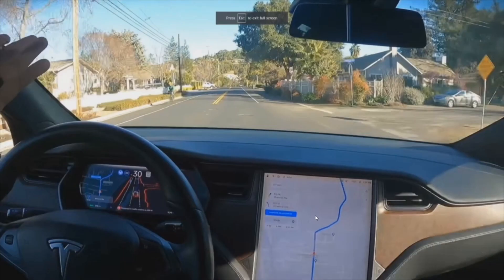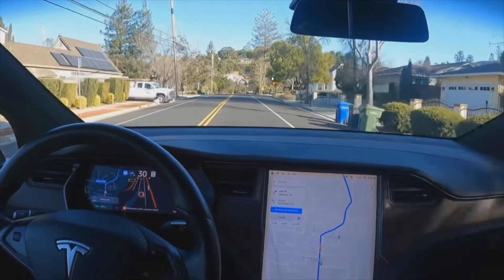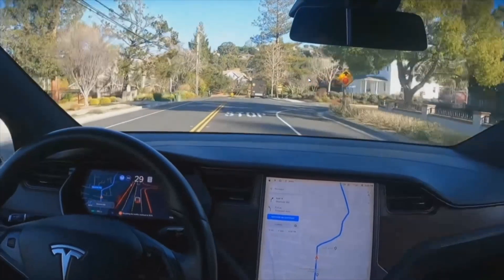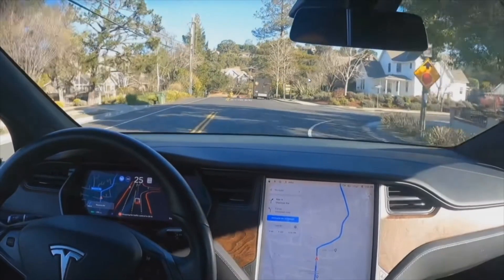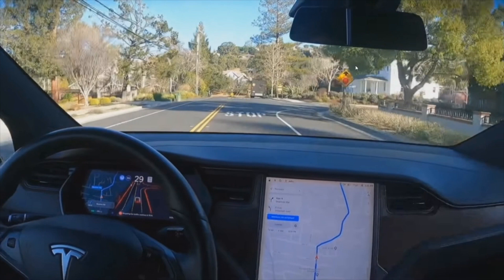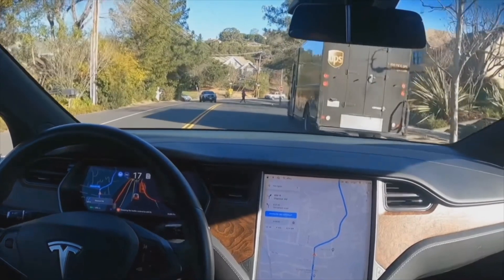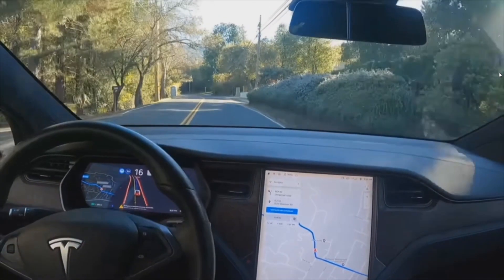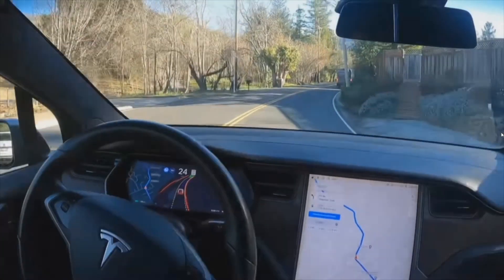FSD Beta 8.1 Analysis - Emergency Stop While Attempting To Pass Parked Van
This contains analysis of two FSDBeta 8.1 situations in sequence: A false stop sign detection and an emergency stop while attempting to pass a FedEx van on a curved road.

This comes from Tesla Owners Silicon Valley YouTube Page.

*insert begging here*

Tesla: Please give me EAP! Pretty please? Ill do some FSDBeta demo videos in Chinese to reach that audience!